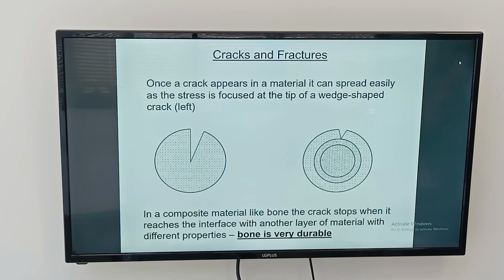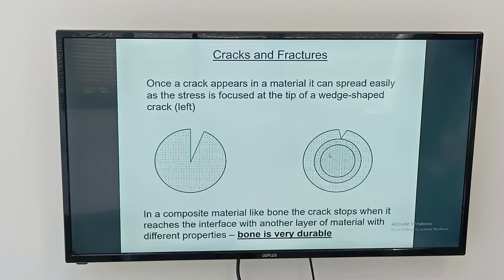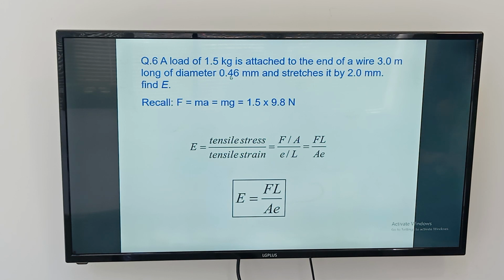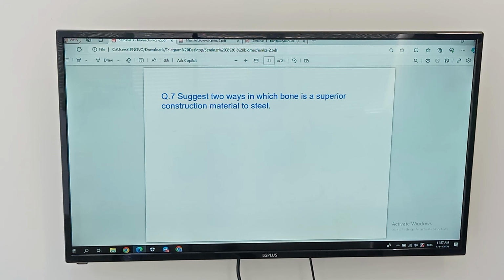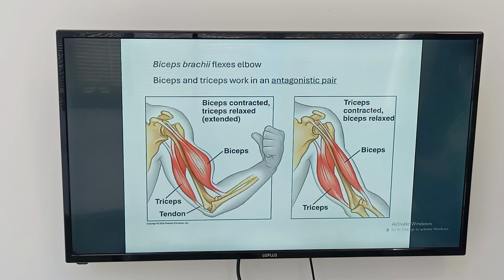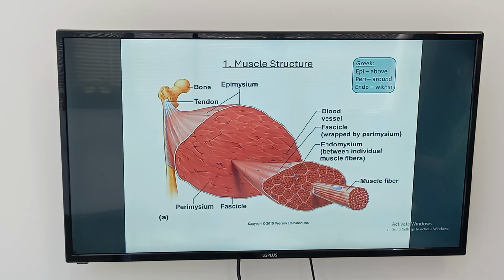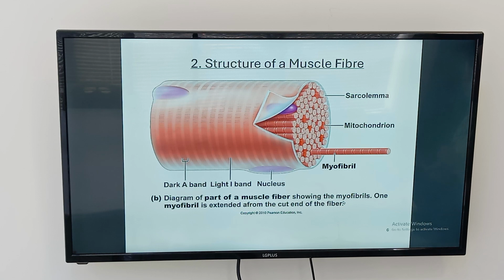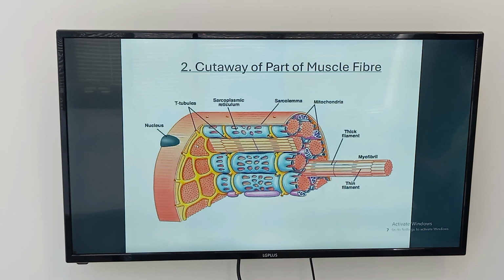measurements in life sciences/Lecture 2 part 3